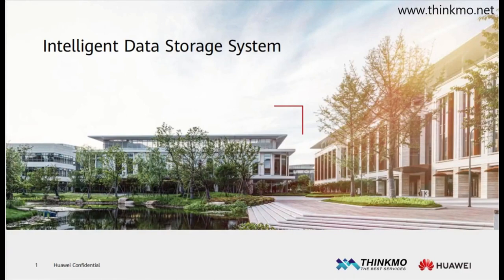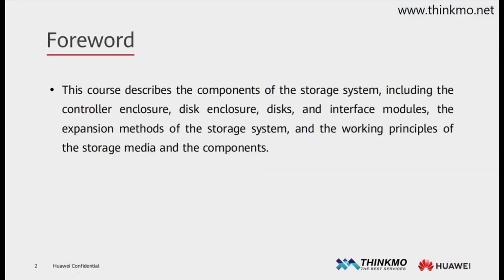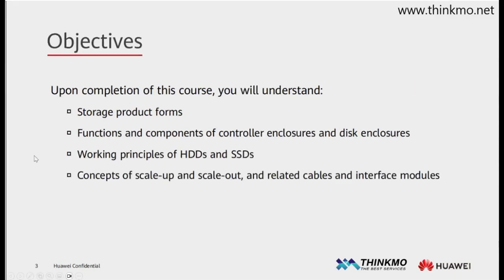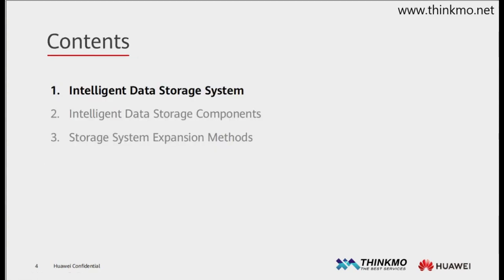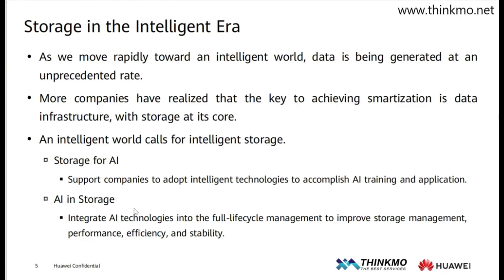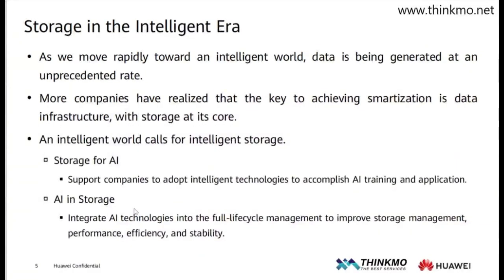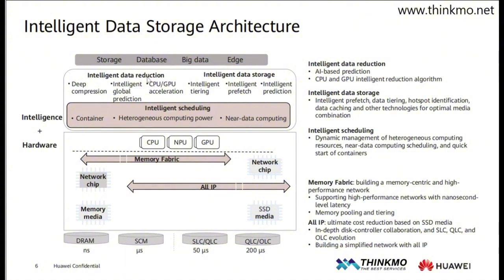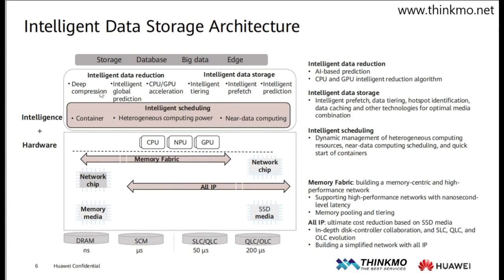Episode14| Free Course of HCIA |Intelligent Data Storage Systems Intro| HCIA-StorageH13-611 Complete